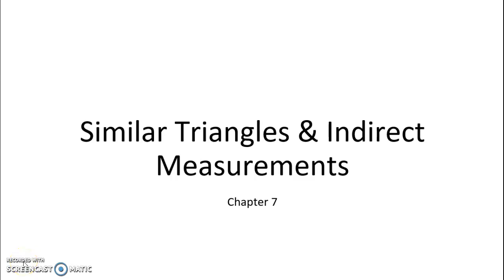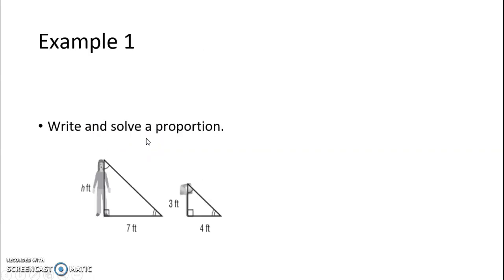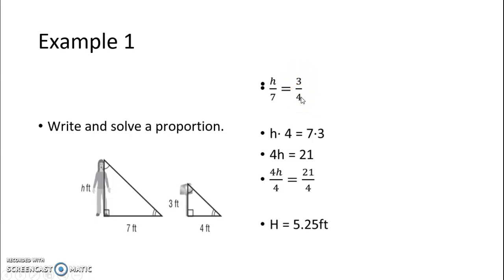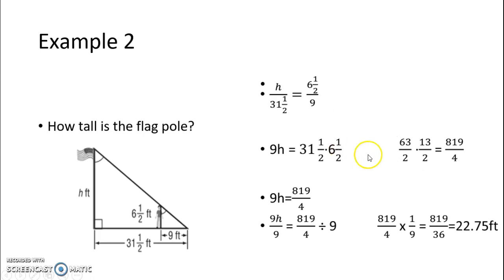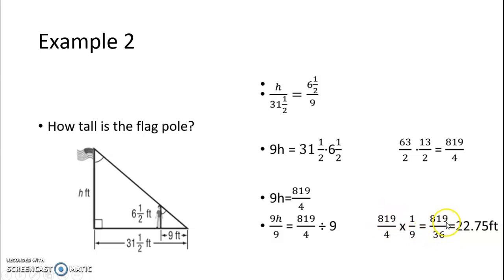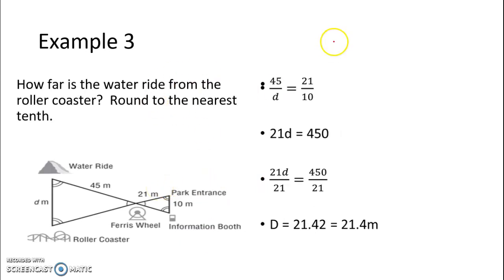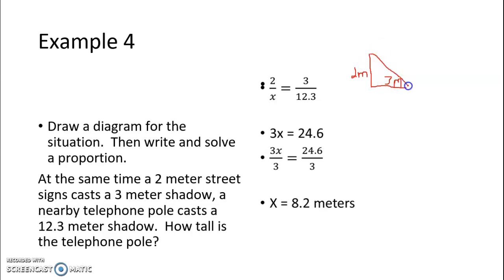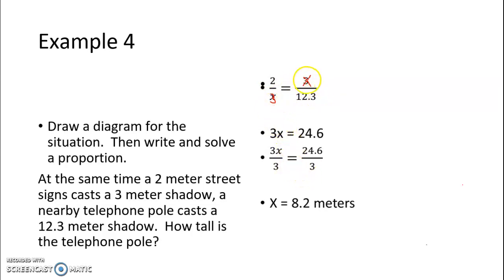Similar Triangles and Indirect Measurement